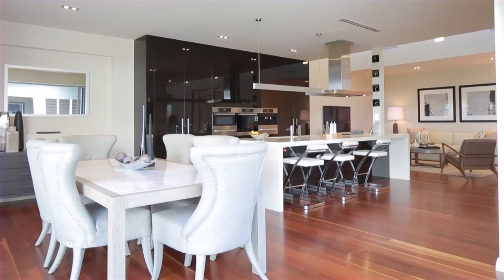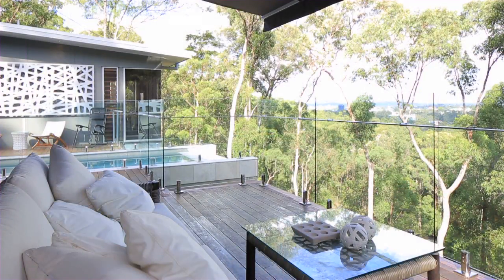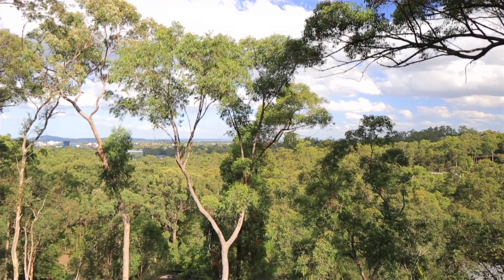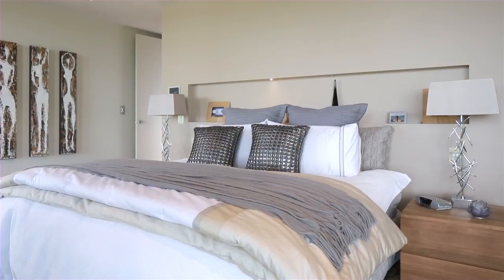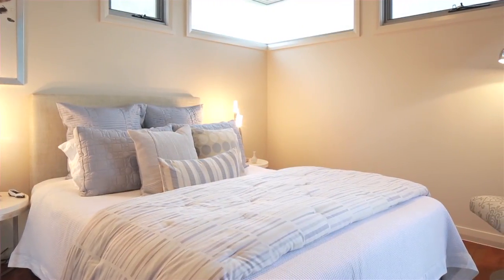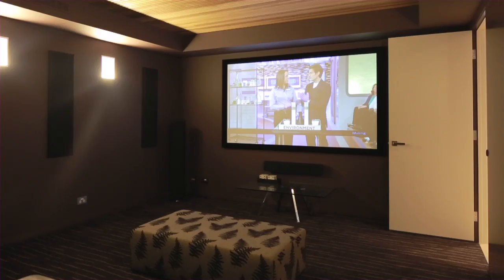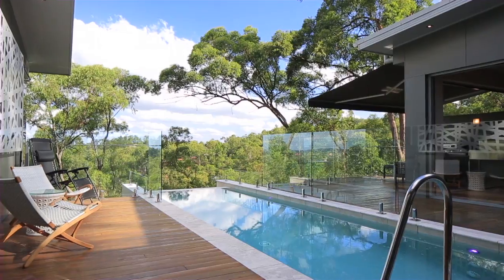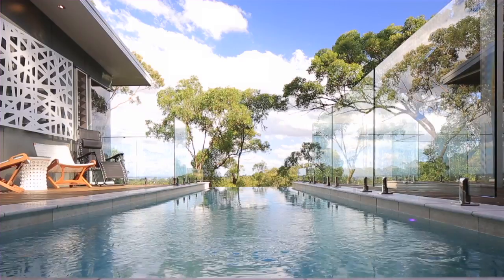372 Birdwood Terrace - Toowong (4066) Queensland by Heath Williams